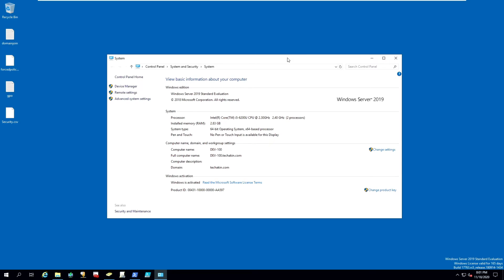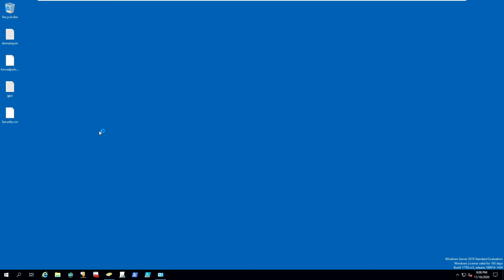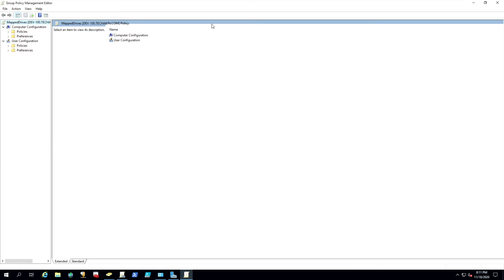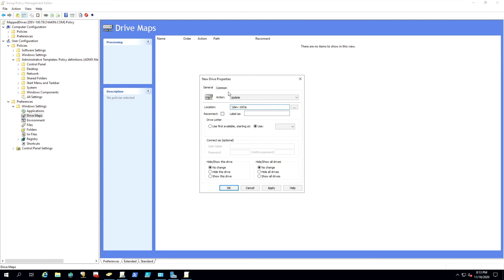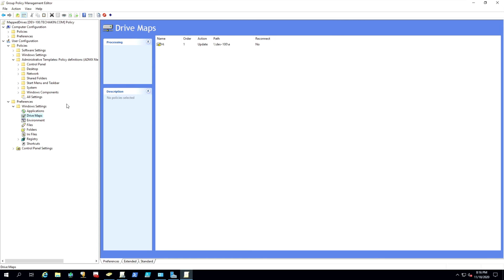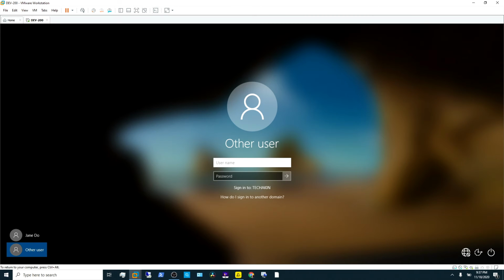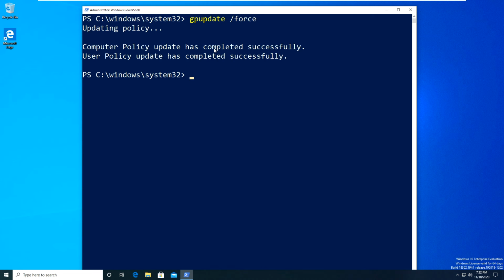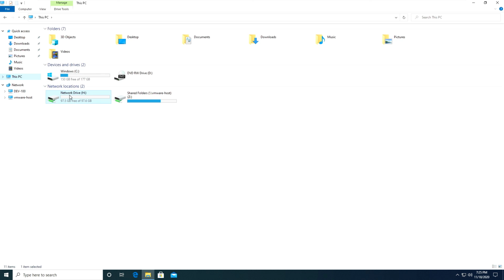How to Map Network Drives Using Group Policy on Windows Server 2019 — Step-by-Step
In this tutorial, we use Microsoft Group Policy to map a network drive to all users in a specific Organizational Unit automatically — without any manual configuration on individual computers. This is the enterprise-standard method for delivering network drives across a Windows domain.

Mapped drives via Group Policy eliminate the need for login scripts or manual drive mapping on each PC, and they persist correctly across reboots and user sessions.

What you will learn:
✅ Creating a Group Policy preference for drive mapping
✅ Configuring the network share path and drive letter
✅ Targeting the GPO to specific users or OUs
✅ Testing mapped drive delivery on a domain-joined client
✅ Troubleshooting mapped drives not appearing after login

Who this is for: IT administrators and sysadmins managing network storage and user environments in Windows Server 2019 Active Directory.